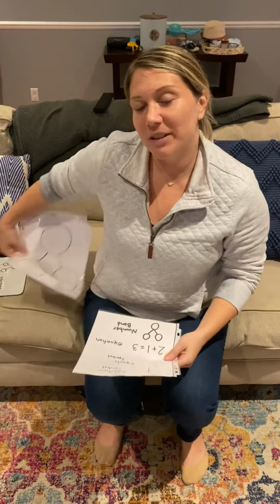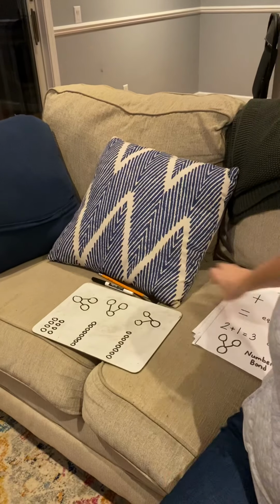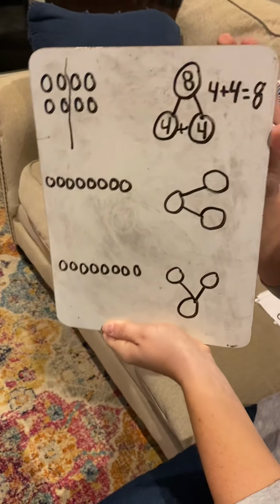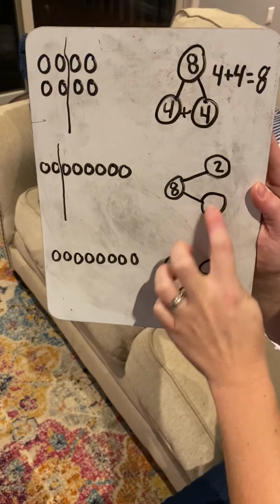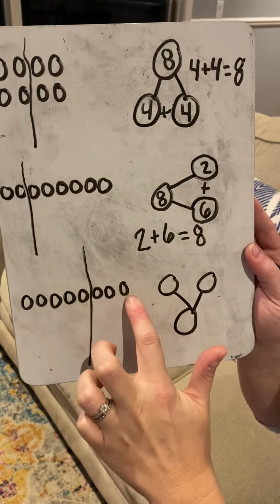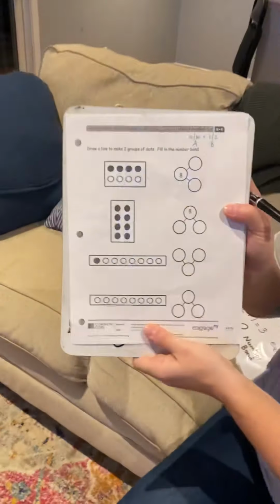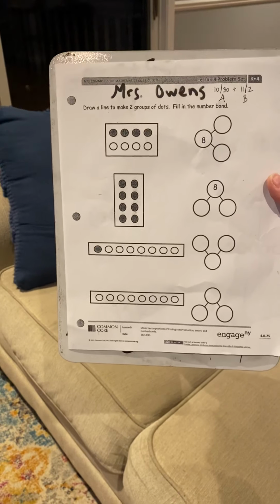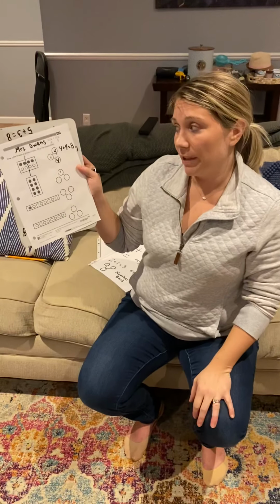Math video Oct. 30th and Nov. 2nd